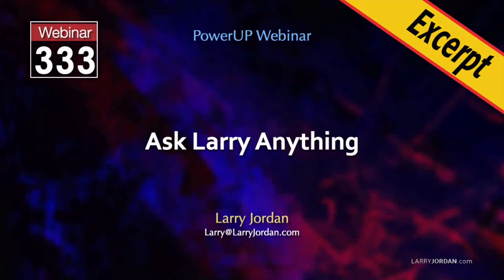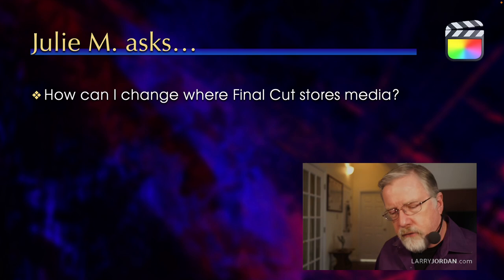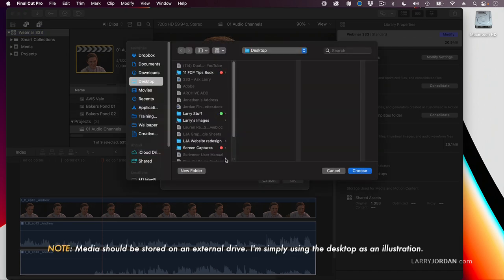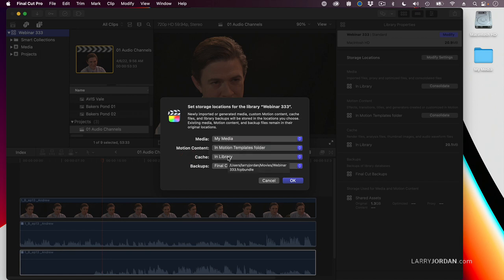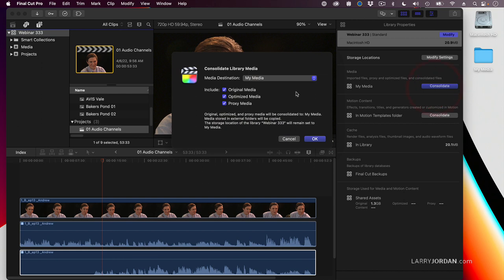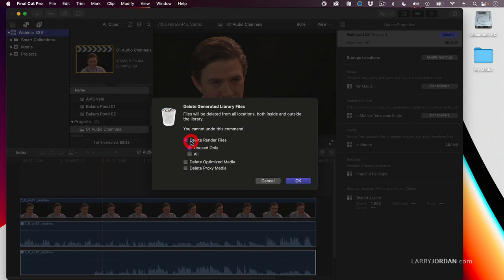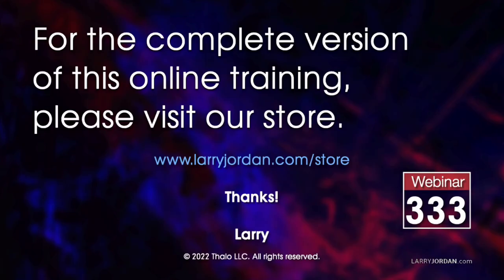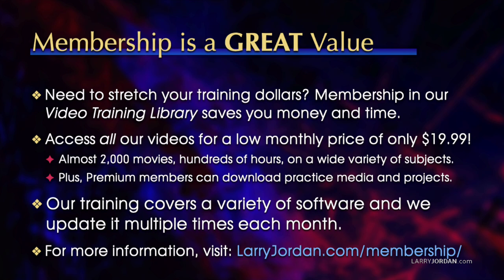How To Change Final Cut Pro Library Storage Locations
"How To Change Final Cut Pro Library Storage Locations" is an excerpt from a recent PowerUp webinar - "Ask Larry Anything!" - presented by Larry Jordan.

This is an excerpt of a recent PowerUP webinar called "Ask Larry Anything." In this short tutorial, Larry Jordan shows how to change where Final Cut Pro stores library elements, how to change that location, then how consolidate media into a single new location.